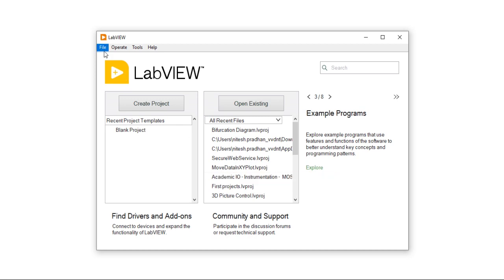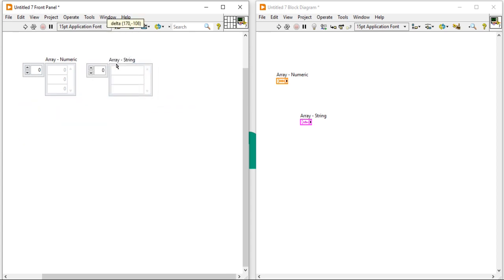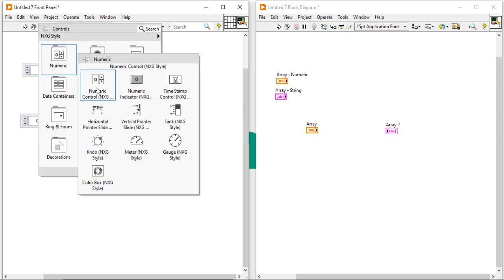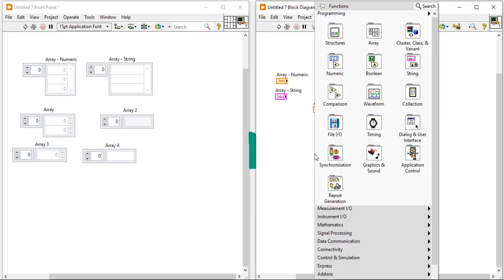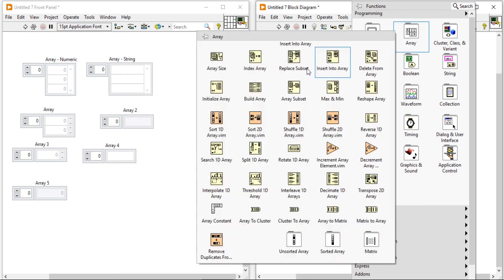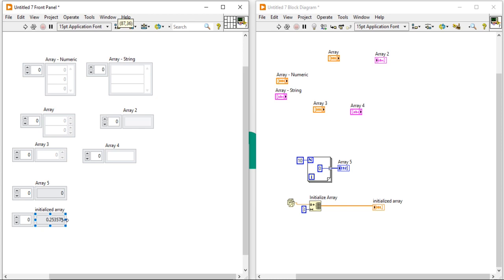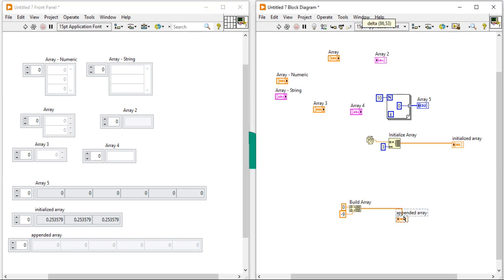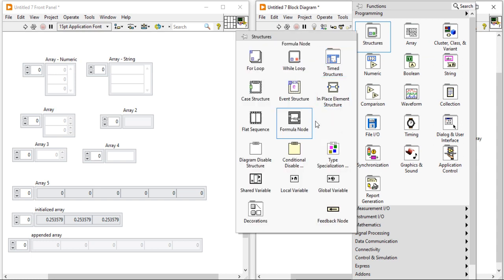How many way to create a array in LabVIEW